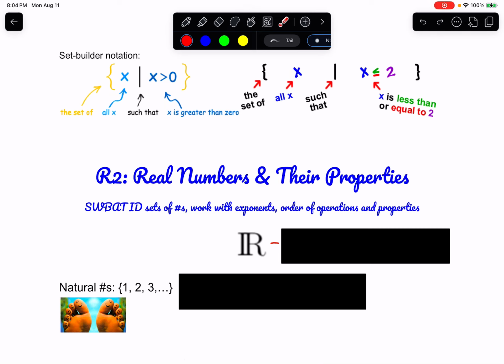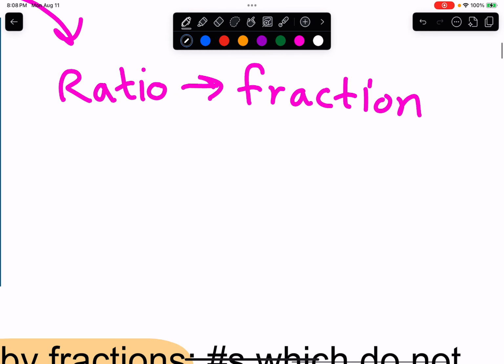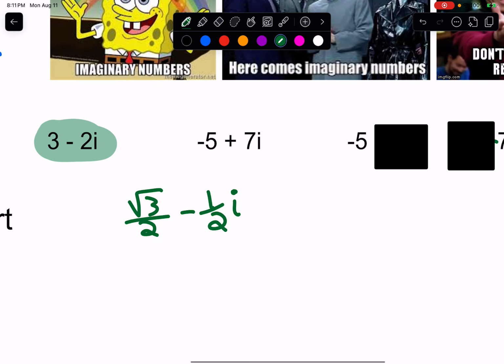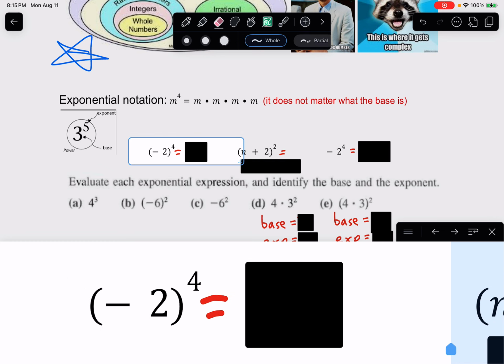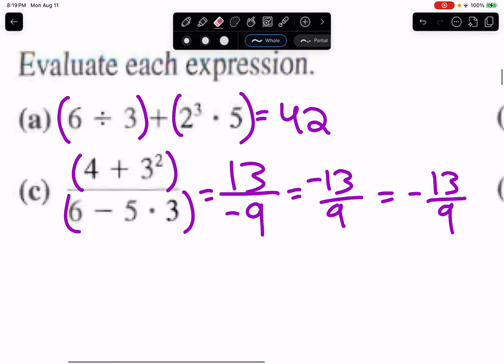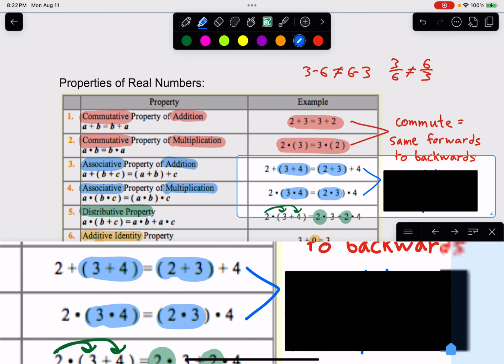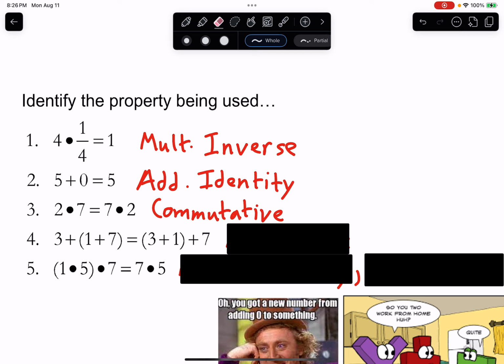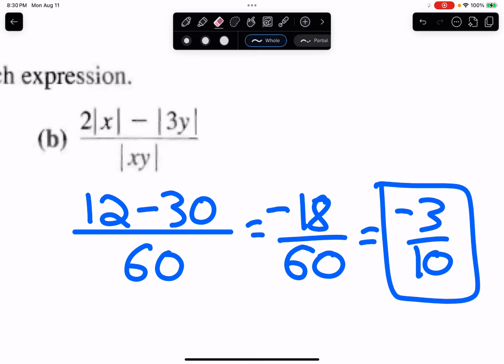Algebra II - Real Numbers and their Properties